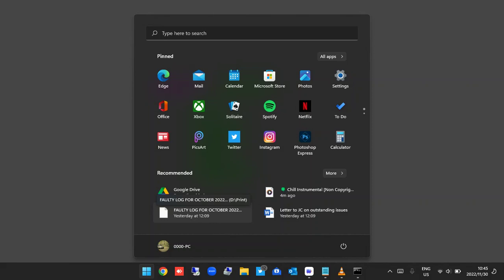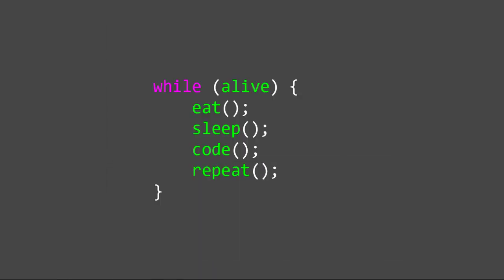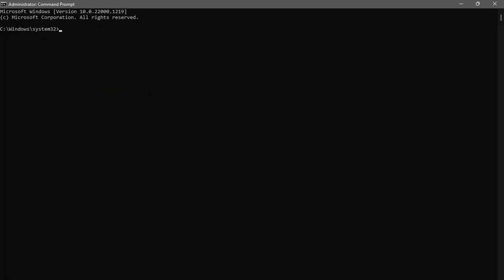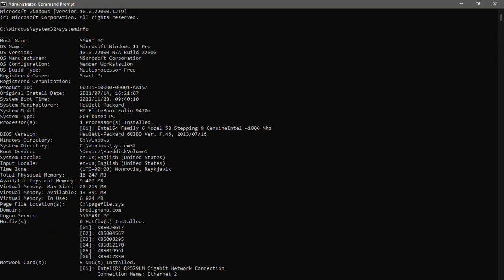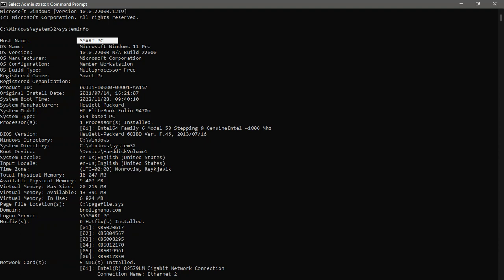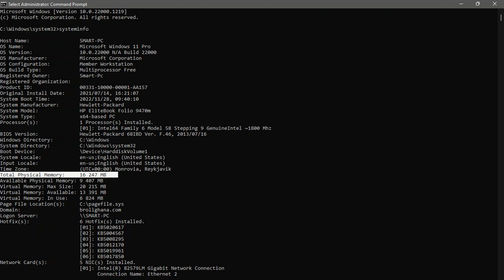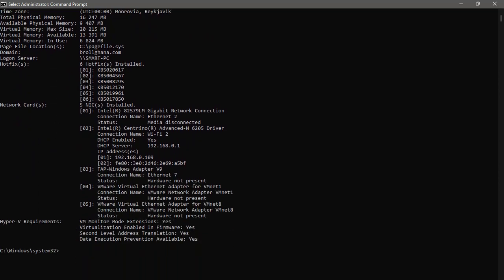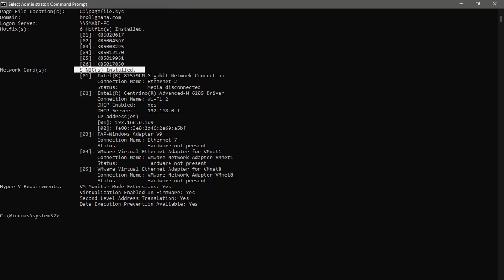How To Check System Information Using CMD in Windows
In this Video i will Show you how You Can Check Your PC system information in Windows 10 And also you can check PC"s Build Number OS Number  Etc
 Easy To Check So Just Follow My Steps To Check Yours too.
See more simple and easy video Tutorials

SELOTECH GH